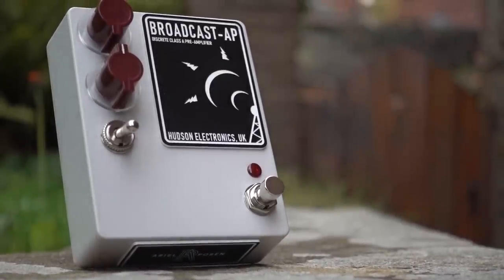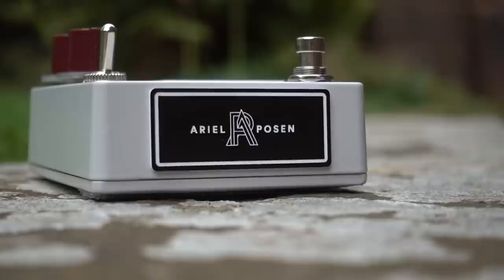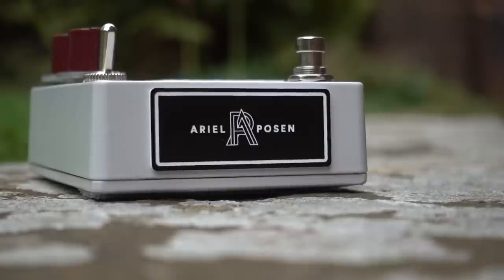I REALLY Dig This Pedal! | Friday Fretworks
Guitars Used:

60s Modified Fender Vintera Telecaster
50s White Blonde Vintera Stratocaster
Yamaha Revstar 502

Buck & Evans 2019 Tour Dates:

06.09.19 - Festiwall, Prague
15.11.19 - Clwb Ifor Bach, Cardiff *SOLD OUT*
16.11.19 - Jimmy's Liverpool
19.11.19 - The 100 Club, London
23.11.19 - Cathouse Rock Club, Glasgow
28.11.19 - The Flowerpot, Derby
29.11.19 - The Castle & Falcon, B'Ham
12.12.19 - The Facebar, Reading
11.01.20 - Night & Day Cafe, Manchester
16.02.20 - Whelan's, Dublin
18.02.20 - Voodoo Belfast
01.03.20 - Planet Rock Winter's End
14.03.20 - The Cluny, Newcastle

Hey! My name's Chris Buck and I'm a musician from South Wales, United Kingdom. Thank you for checking out Friday Fretworks!